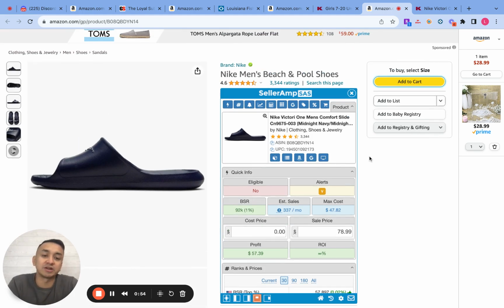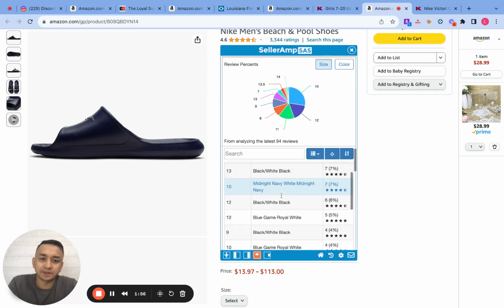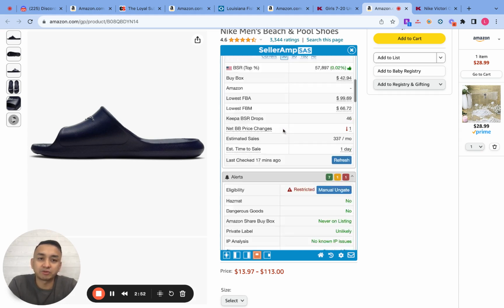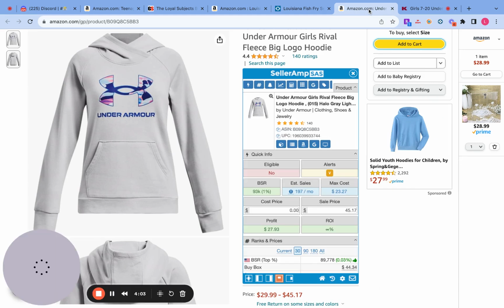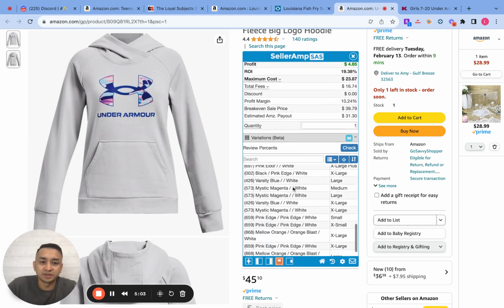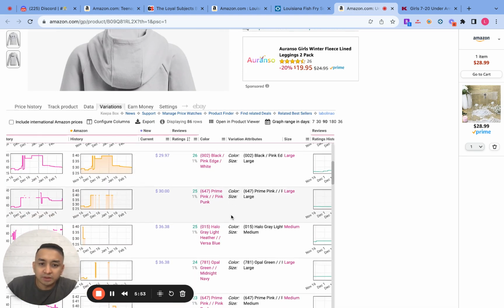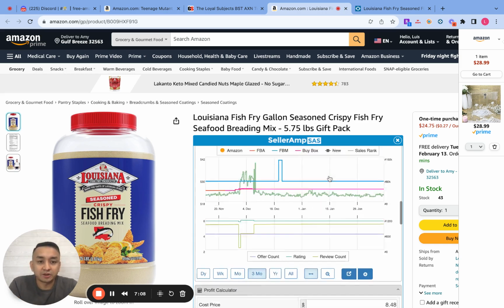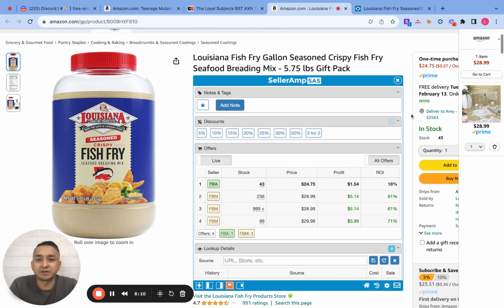How to Find Amazon Products VERY FAST | Online Arbitrage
This COMPLETE Amazon FBA Product Research Masterclass will show you How to find products to sell on Amazon (100x faster). This is the EASIEST Amazon FBA Product Research Strategy in 2024! In this video, I'll show you guys how to do reverse sourcing Amazon FBA. You'll learn how to do reverse sourcing online arbitrage, reverse sourcing selleramp, reverse sourcing fba, reverse sourcing using Keepa for your Amazn Business.

With this method you will NEVER again have to struggle to find products to resell on Amazon FBA. You'll also learn The COMPLETE Guide to Using SellerAmp | Best Amazon Softwareto  Find Profitable Amazon Products FAST . You learn How to use SellerAmp SAS | Beginners Guide | (Amazon FBA 2023) nd How To Find Your First Online Arbitrage Product for Amazon FBA.

Selling on Amazon can be easy in 2024 once you understand how selling on Amazon actually works, in this beginners guide I will give you the foundational understanding of what you need to know when it comes to selling on Amazon in 6 simple steps. In this video, I go over a new way that I'm using to source products for Amazon FBA online arbitrage by using SellerAmp! We're breaking down how you can use SellerAmp to source Amazon products faster than the competition. SellerAmp is one of the essential tools for any Amazon FBA business, let's break it down! Selling on Amazon can feel intimidating. We made this tutorial to help you understand the basics of doing business on the platform. There is a learning curve to becoming a successful Amazon seller. You will not become a millionaire overnight.  You will learn the NEW Online Arbitrage Sourcing method that will save you hours of time and the FASTEST Way to find profitable products for Amazon FBA.